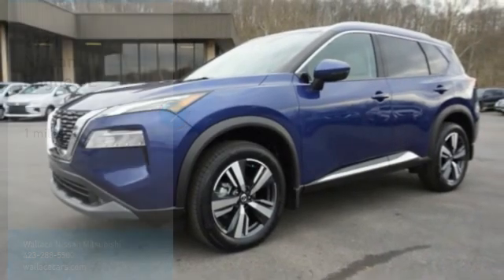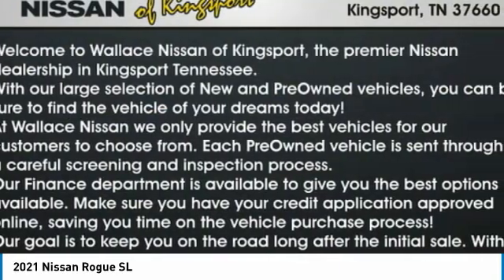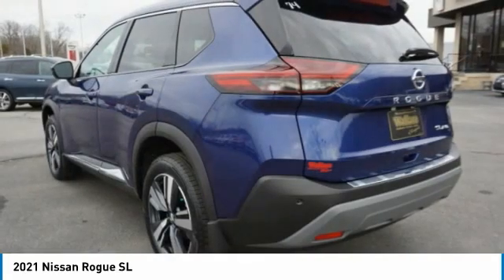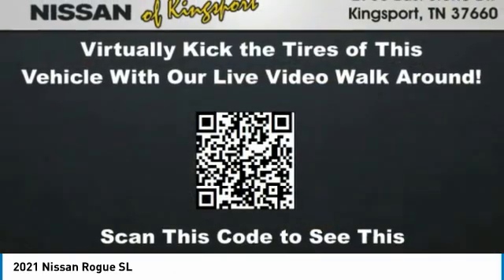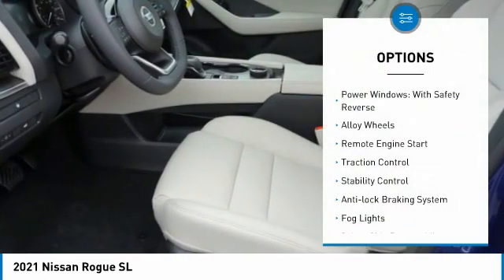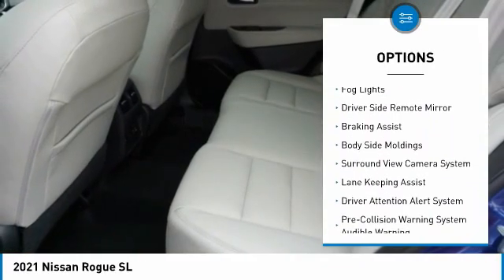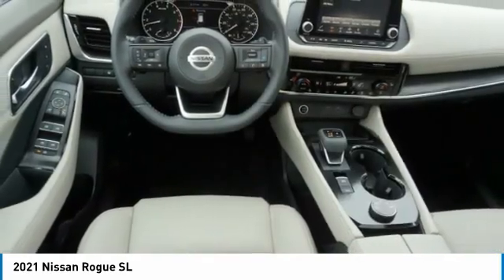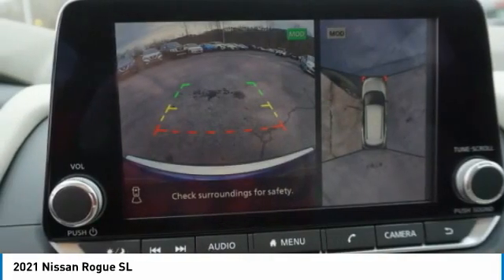2021 Nissan Rogue Kingsport TN N6320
2021 Nissan Rogue SL

2733 East Stone Dr.

Caspian Blue Metallic 2021 Nissan Rogue SL AWD CVT with Xtronic 2.5L I4 DOHC 16V AWD.Recent Arrival! 25/32 City/Highway MPG